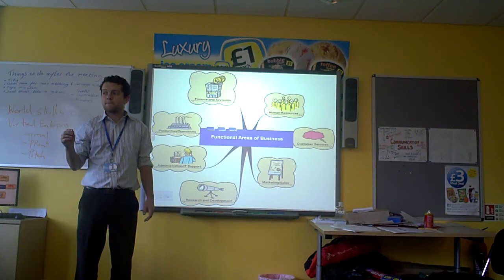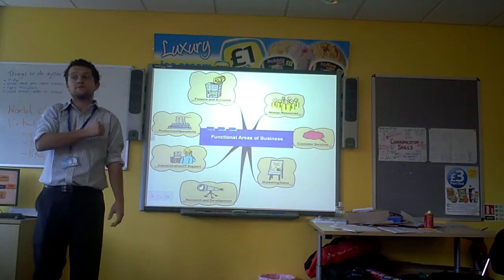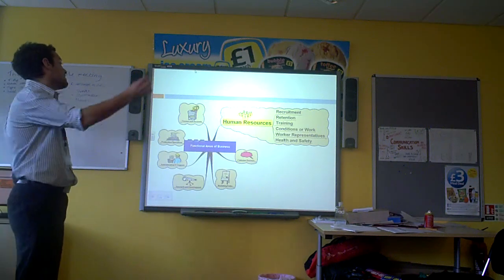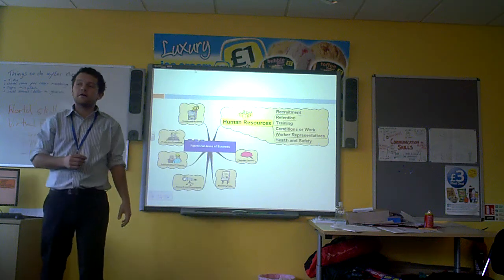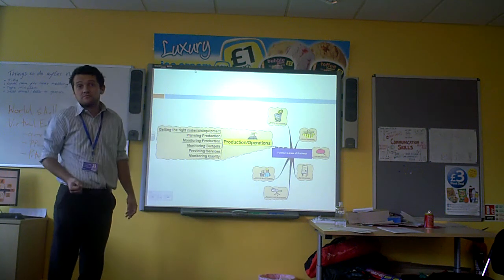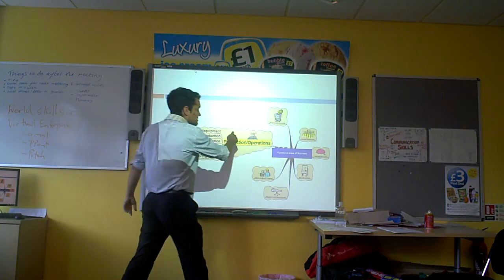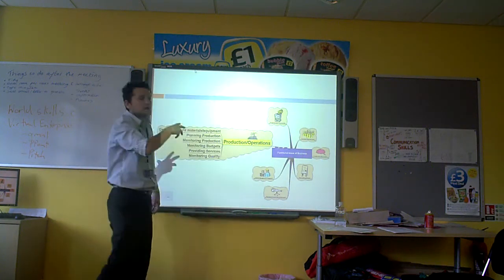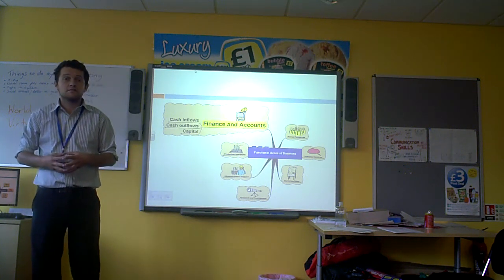Business Environment 4 Functional Areas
The fourth video in support of the business enviornment unit as part of the national diploma in business. This very briefly sums up the functional areas and sets the task for the first part of P3